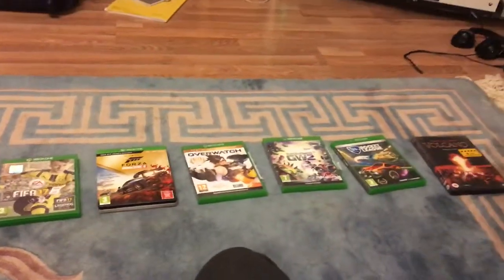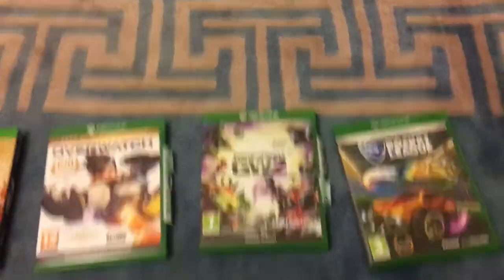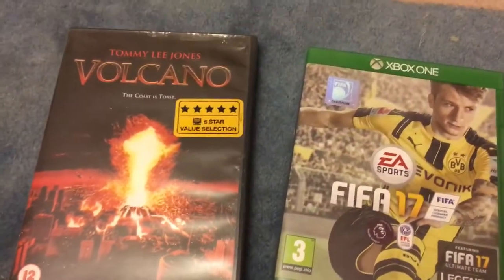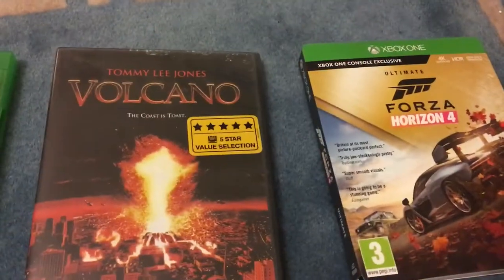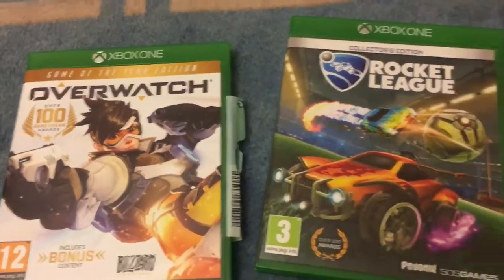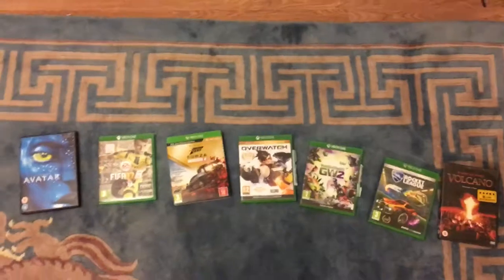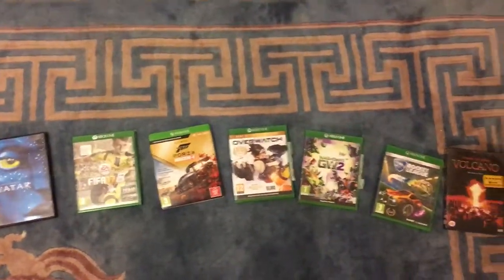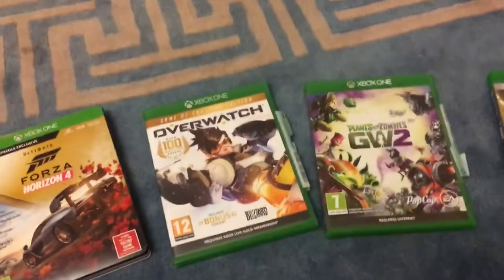Bubble sorting GAMES AND DVD’s AMAZING CONTENT